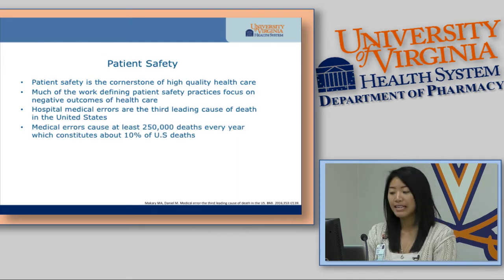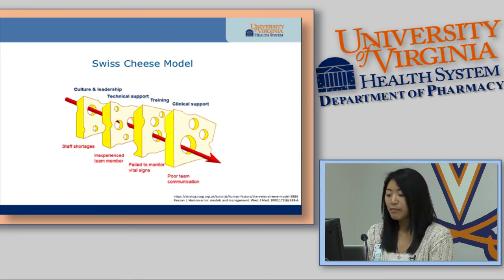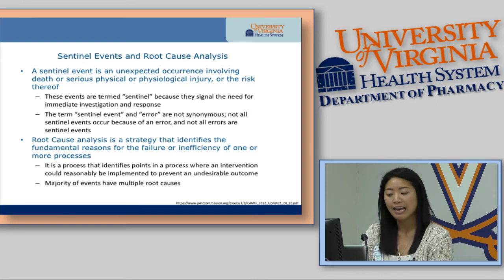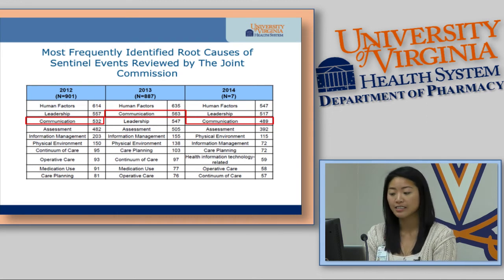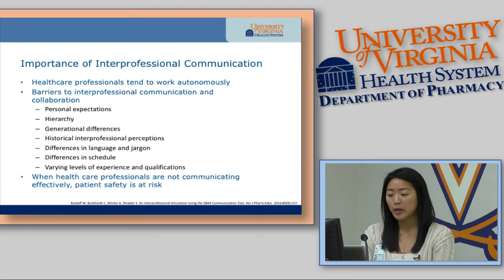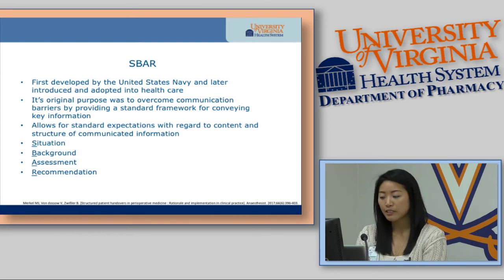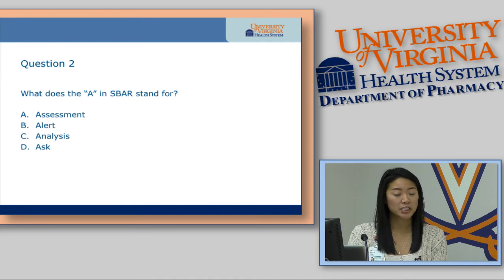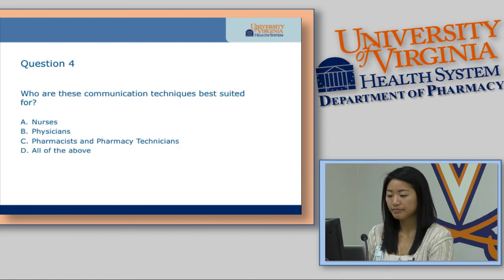Strategies for Effective Communication: Tech Talk by Audrey Pham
Audrey describes the importance of communication in health care, discusses the benefits it provides to enhance patient safety, recognizes the connection it plays in medical errors and applies different communication techniques.